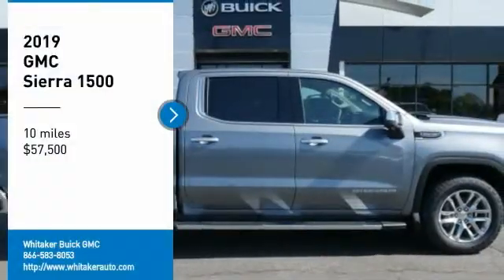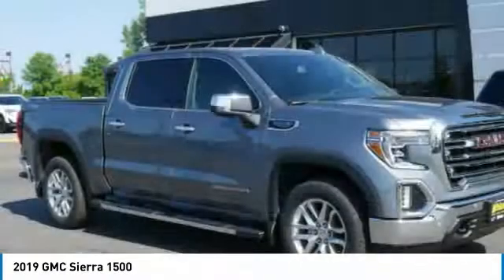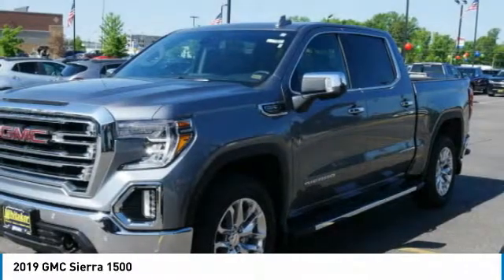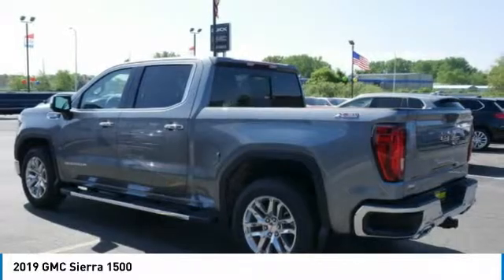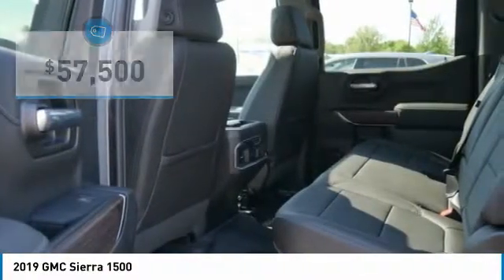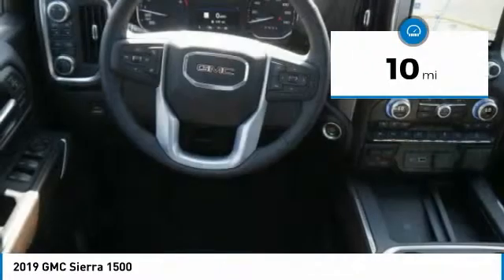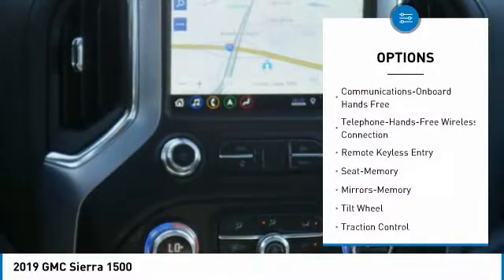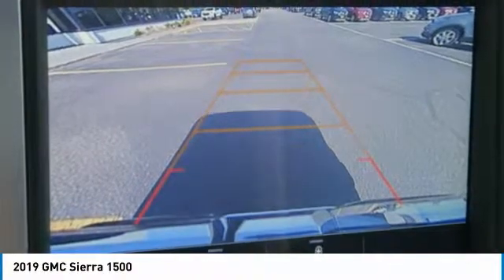2019 GMC Sierra 1500 Forest Lake Minneapolis St. Paul 19307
2019 GMC Sierra 1500

131 19th St. SW

8-Speed Automatic, 4WD, Jet Black Leather, X31 Off-Road Package, 2-Speed Active Transfer Case, Dual Exhaust w/Premium Tips, Following Distance Indicator, Forward Collision Alert, Front Pedestrian Braking, Heated 2nd Row Outboard Seats, Hill Descent Control, Keyless Open & Start, Lane Change Alert w/Side Blind Zone Alert, Lane Keep Assist w/Lane Departure Warning, Low Speed Forward Automatic Braking, Off-Road Suspension, Power Sunroof, Premium Bose 7-Speaker Sound System, Radio: Premium GMC Infotainment Sys w/Navigation, Rear Cross Traffic Alert, Safety Alert Seat,  Spray-On Pickup Bed Liner w/GMC Logo, Trailer Tire Pressure Monitor System, Trailering Package, Ultrasonic Front & Rear Park Assist, Universal Home Remote, Ventilated Driver & Front Passenger Seats, Wireless Charging. 2019 GMC Sierra 1500 SLT 4WD Satin Steel MetallicbrbrIncludes The Whitaker Lifetime Powertrain Warranty!